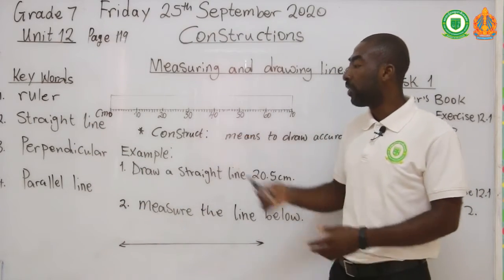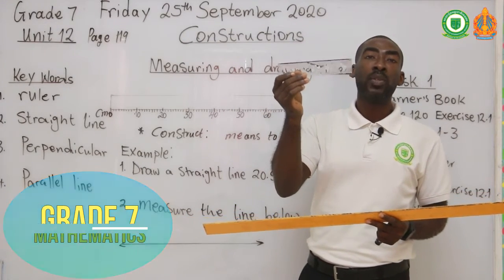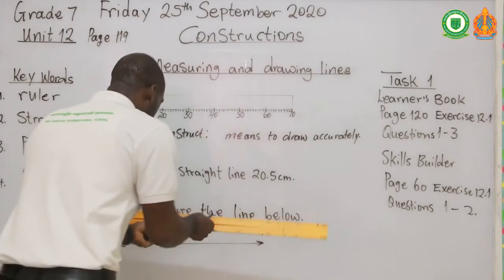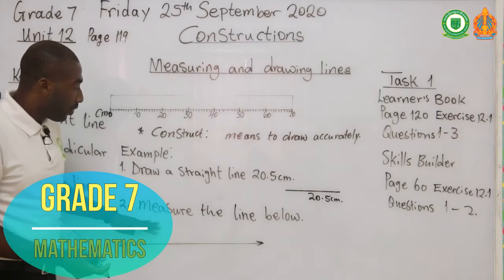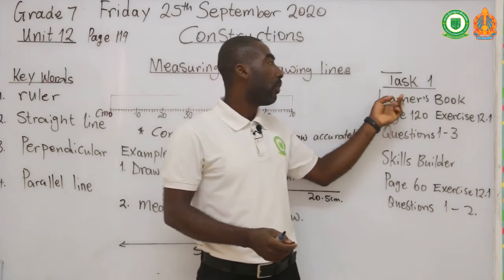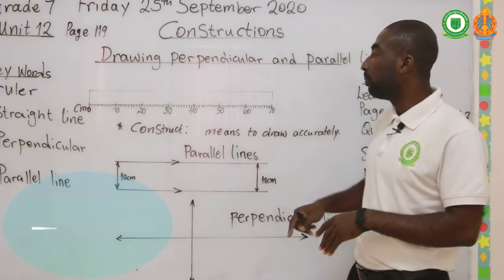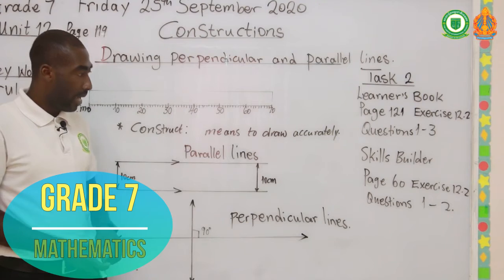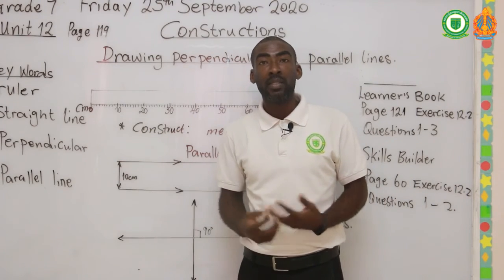Constructions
Grade 7
Subject: Mathematics
Lesson: Constructions